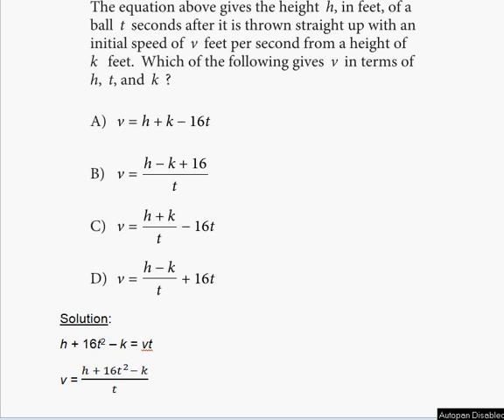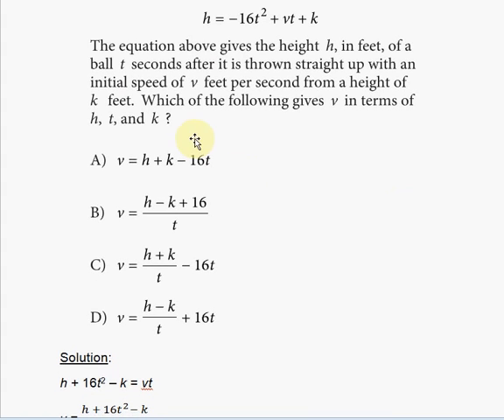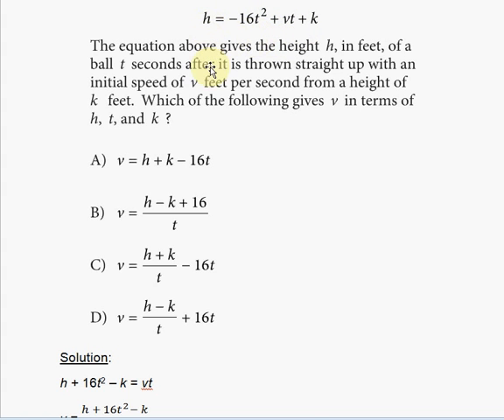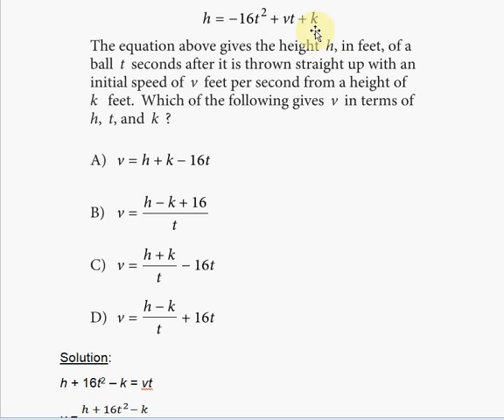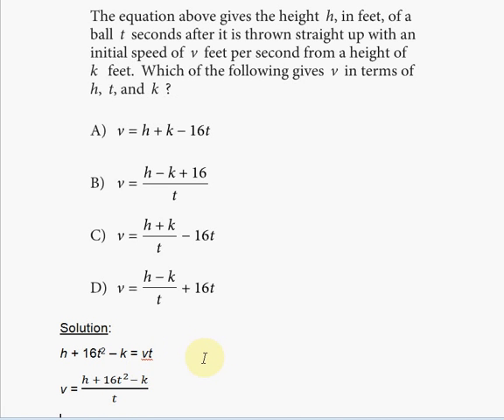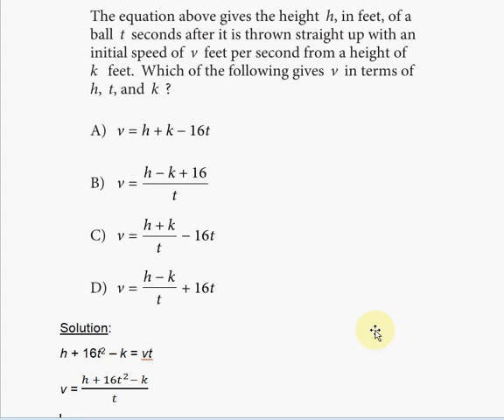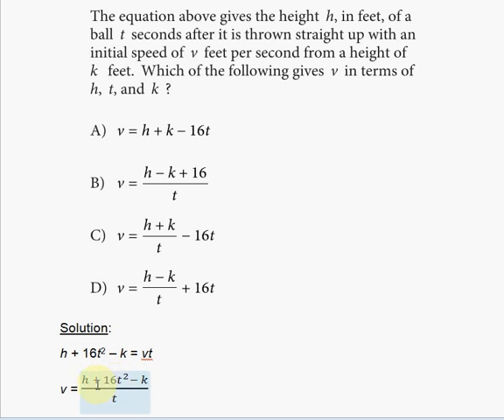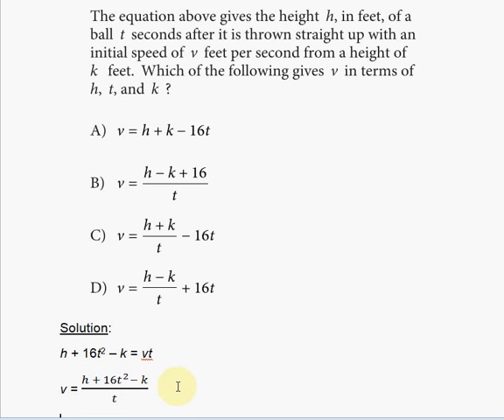SAT Practice Test 3 Section 4 Problem 13 ! ! !